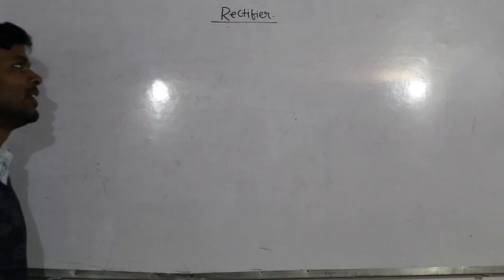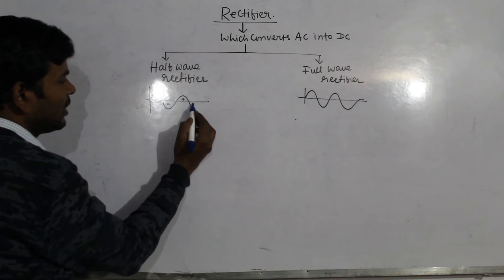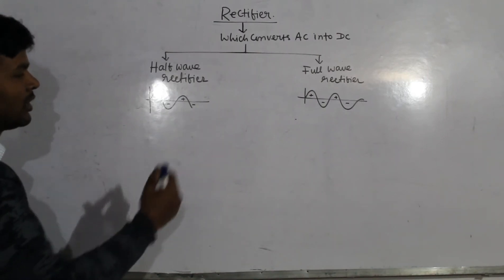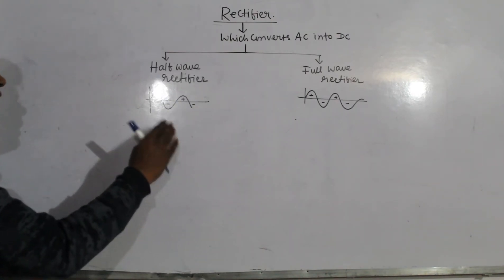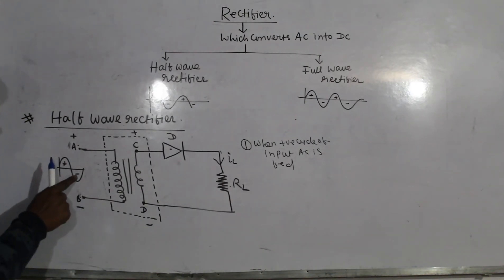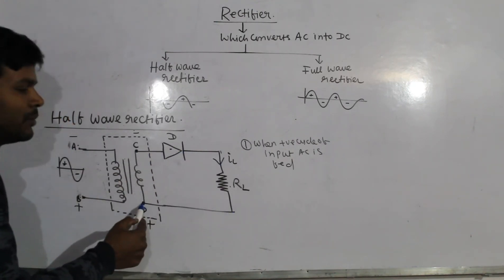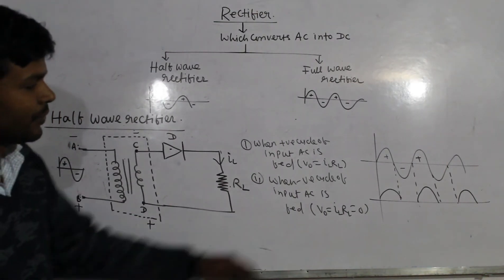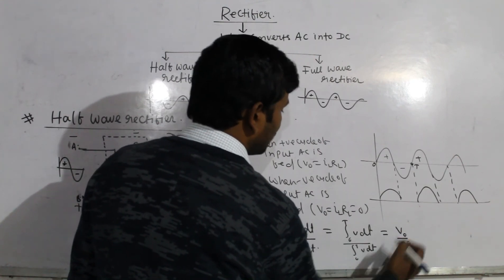Half wave rectifier | Class 12 Physics | NEET-JEE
In this video you will learn the basic principle of working of a rectifier